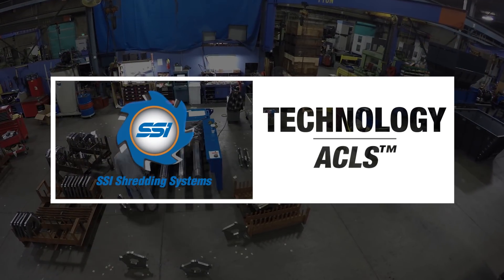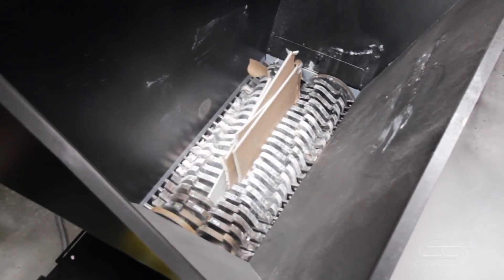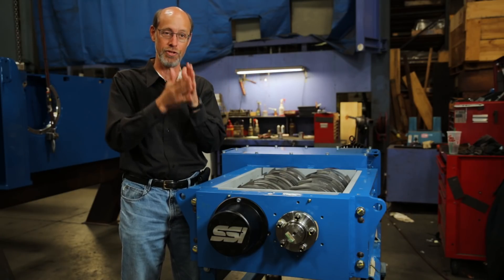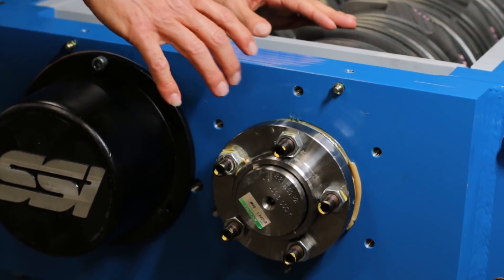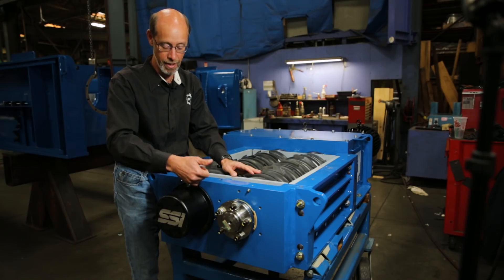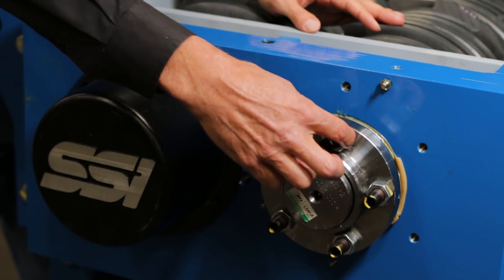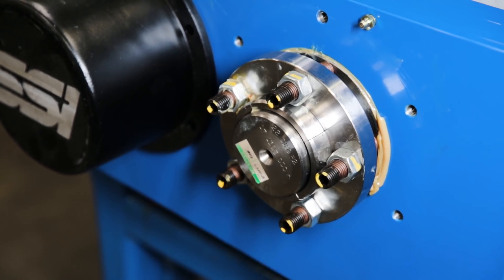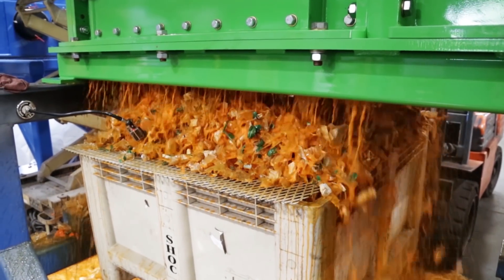SSI Technology - ACLS™ - Advanced Cutter Locking System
In this episode of SSI Technology learn how our patented ACLS™ technology aids in shredding materials, shortening maintenance times and prolonging the life of your wear parts.